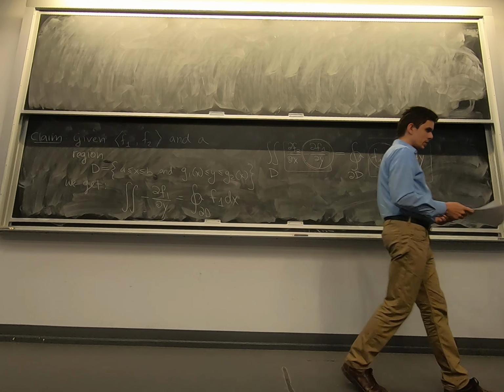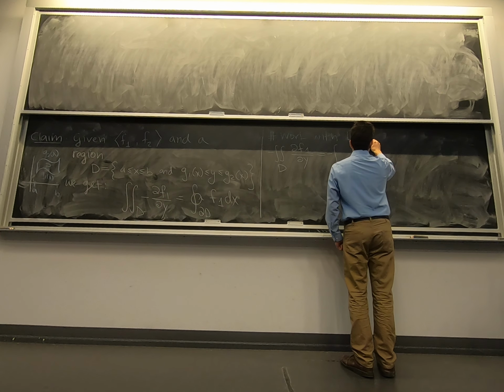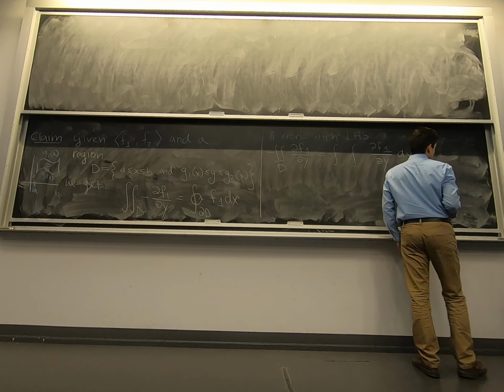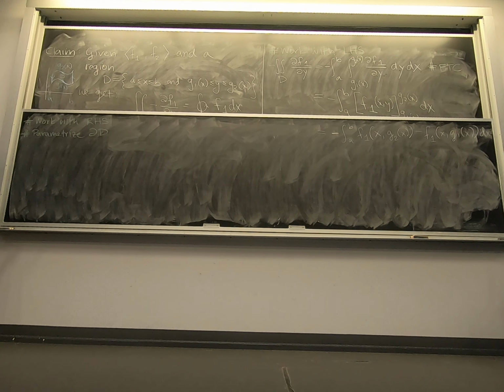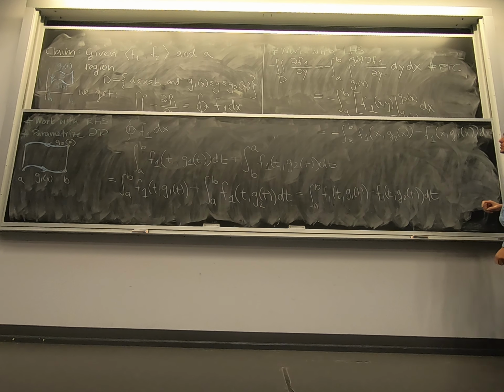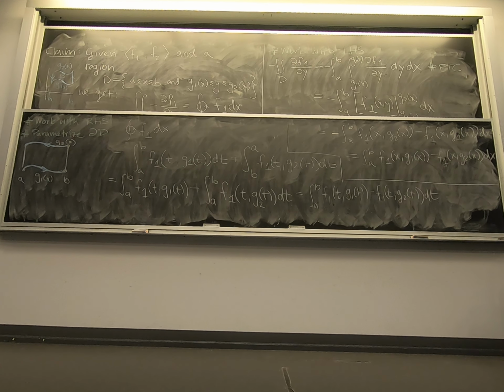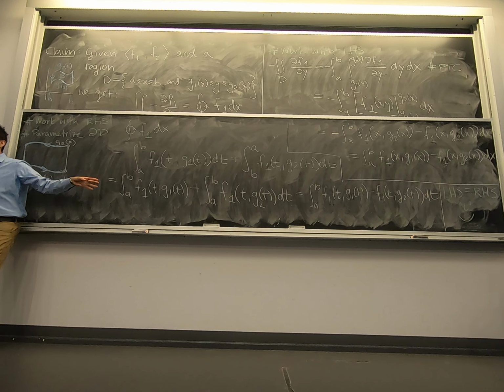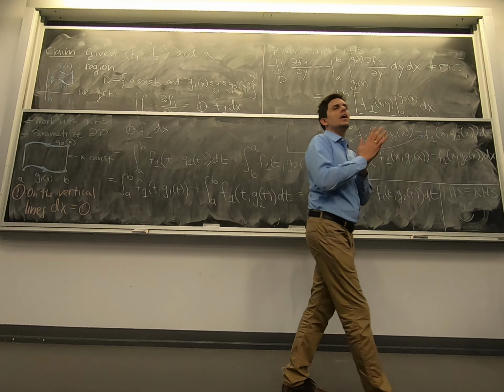MAT 232: Thursday 2019-11-21 Part 4